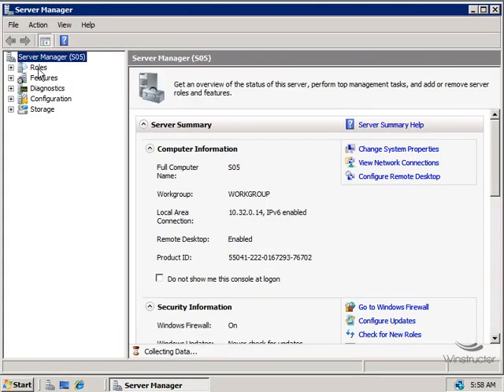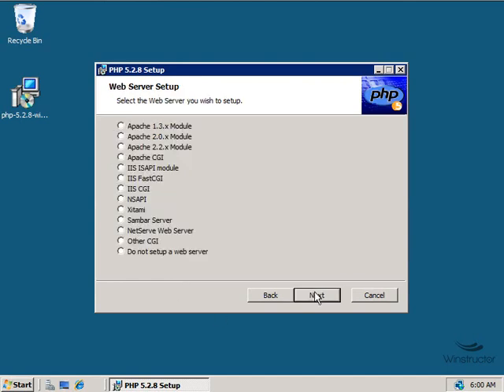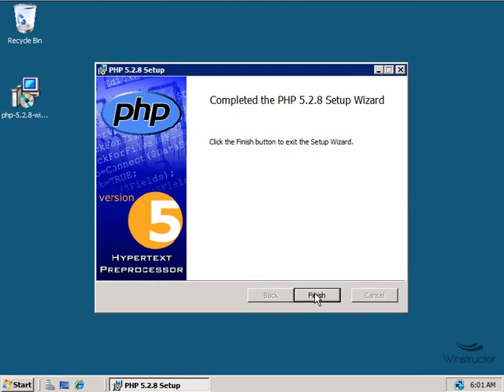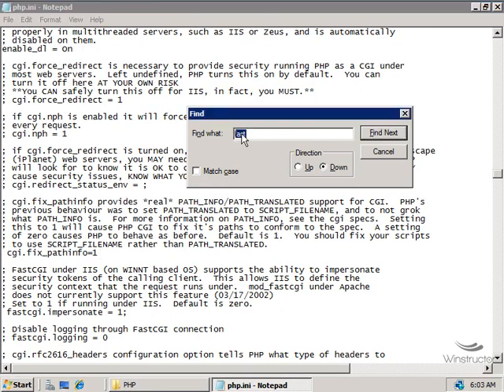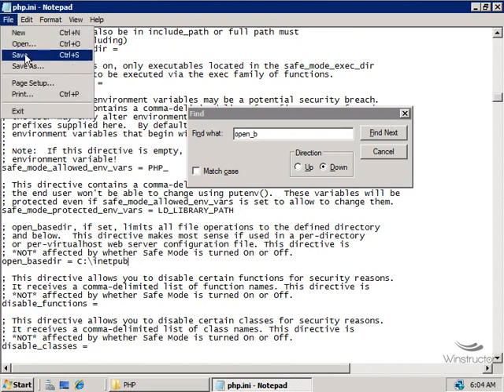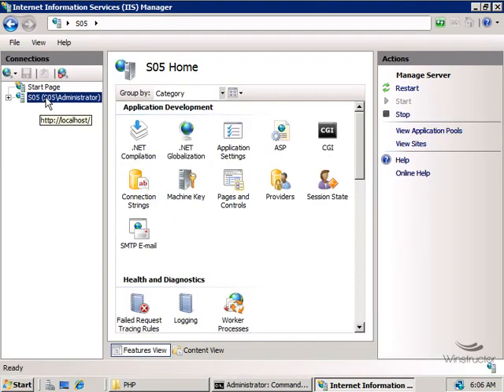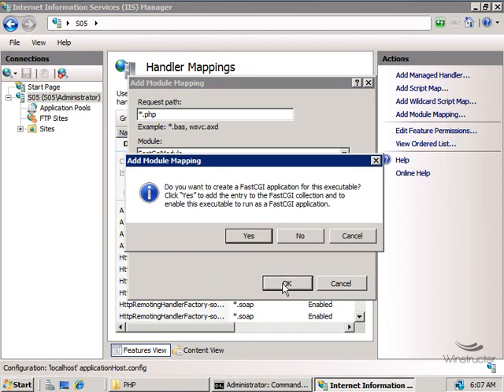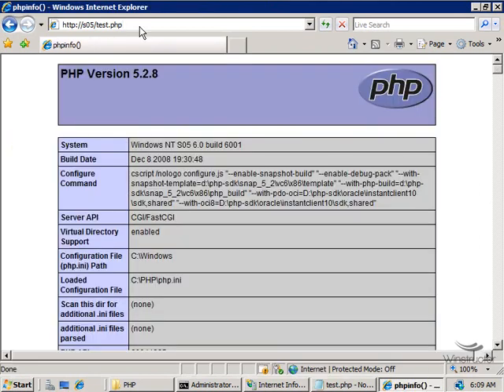IIS 7 Installing PHP on IIS 7